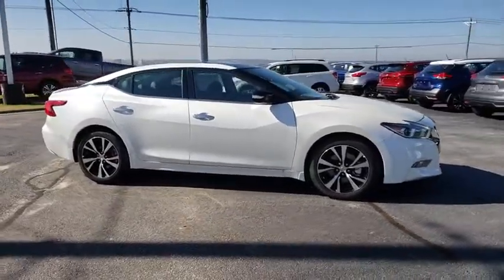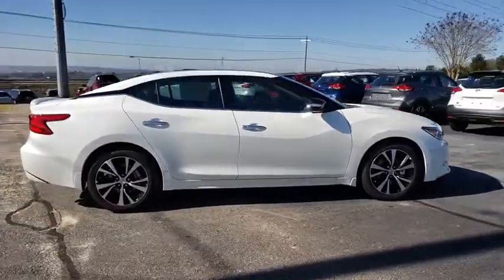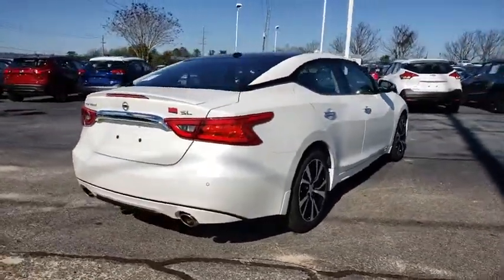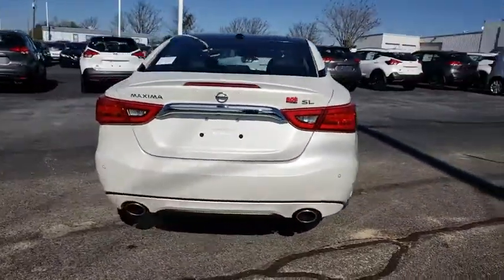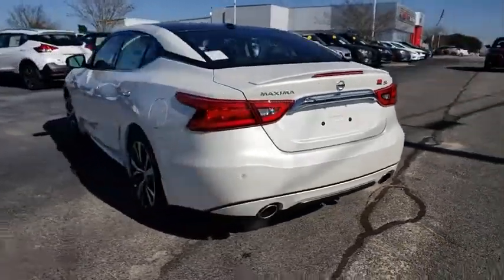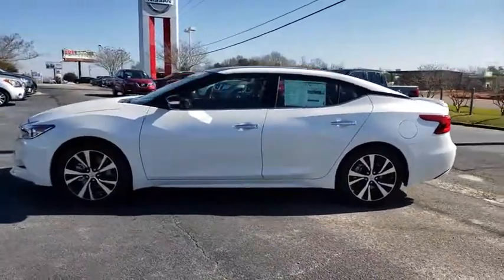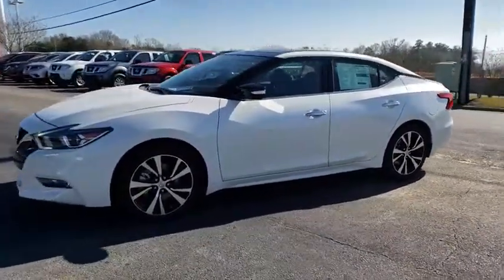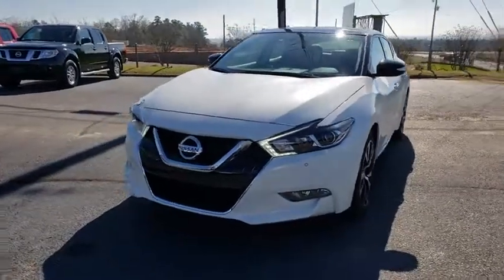2018 Nissan Maxima Augusta, Martinez, Evans, Grovetown, Aiken, North Augusta, SC C403715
Pearl White N 2018 Nissan Maxima available in Beech Island, South Carolina at Bob Richards Nissan. Servicing the Augusta, Martinez, Evans, Grovetown, Aiken, North Augusta, GA area.

Pearl White 2018 Nissan Maxima 3.5 SL FWD CVT 3.5L 6-CylinderbrbrThis Vehicle qualifies for Complimentary 10 Year 250,000 Mile Limited Power Train. Huge Value! See Dealer for Details. 21/30 City/Highway MPG